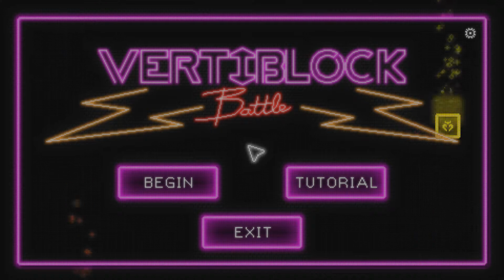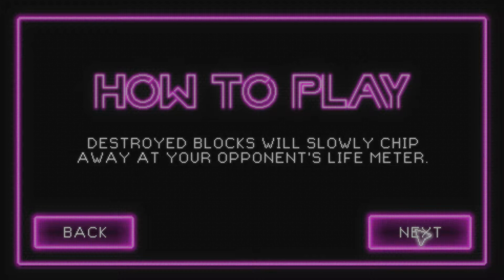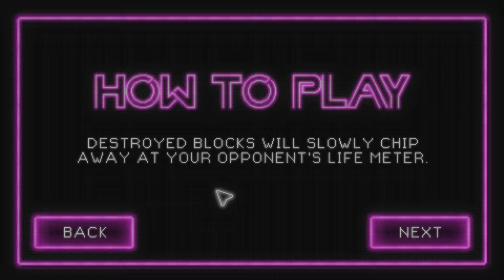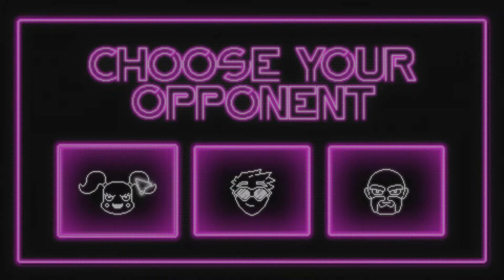Trying an Amaze Me Game Jam entry | Ty's Treasure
Vertiblock Battle is an indie game submitted to Amaze Me Game Jam on itch.io by Joe (Avg_Joe4), who was nice enough to let me test & help give feedback. I haven't tried the submitted version yet, but I'm already excited. You can support Joe by following on Twitter, & more importantly checking out his prototype (he plans to make a larger full game) on the below itch.io page. So lets see just how much I suck at Vertiblock Battle!